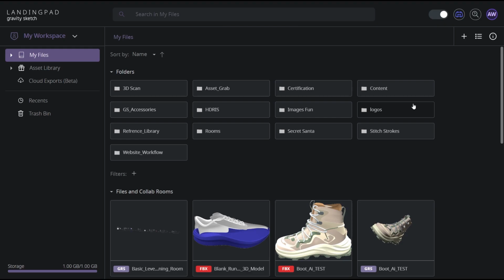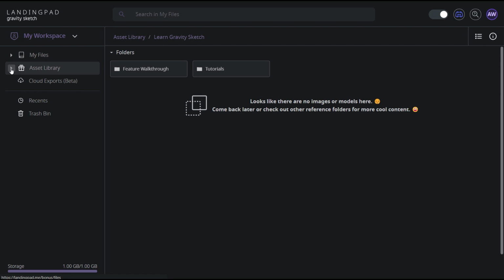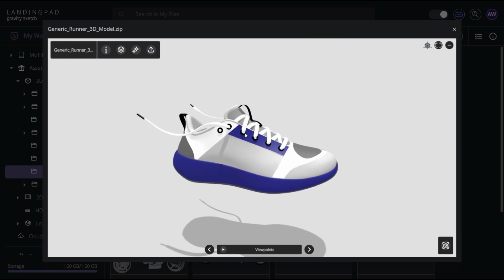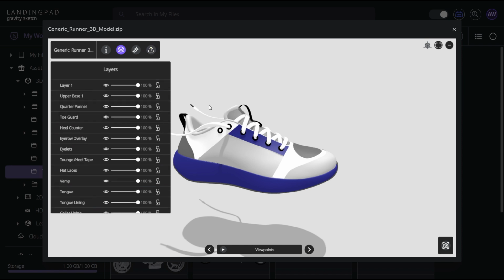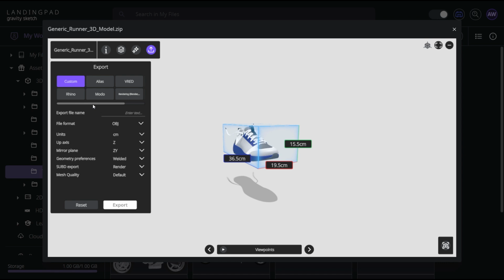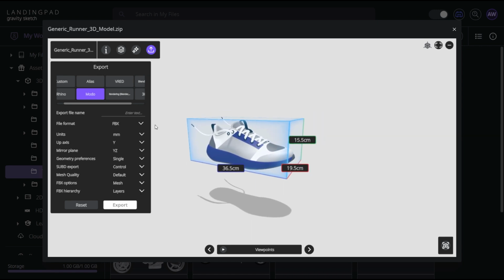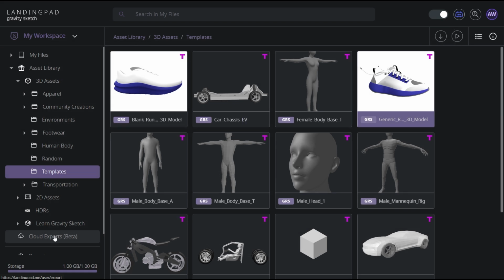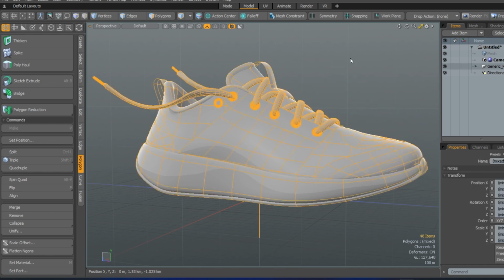Footwear exports: from Gravity Sketch to Modo - control mesh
Design Consultant Austin White takes you through exporting 3D models from Gravity Sketch for use in Modo for continued modeling. You'll be shown how exporting files for downstream tools doesn't require a headset and can be done in Landingpad.me through your browser.

This shoe design is available for free in LandingPad as part of the Community Creations folder. All LandingPad users have free access to an entire folder of 3D models that can be exported in FBX, OBJ, and more, for use in other 3D tools such as Keyshot and Blender. Take them into your own projects to explore them in detail and make them your own:

- Look for the file: Running_shoe_by_Mac.zip